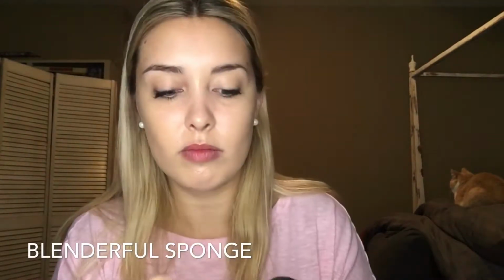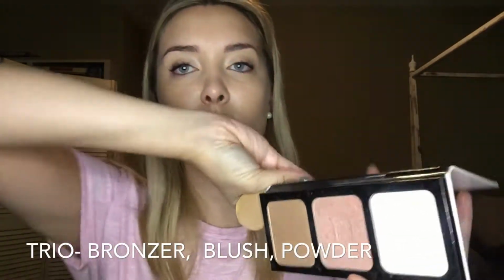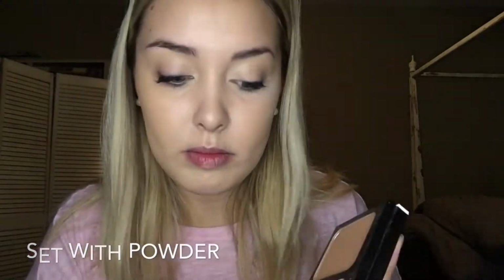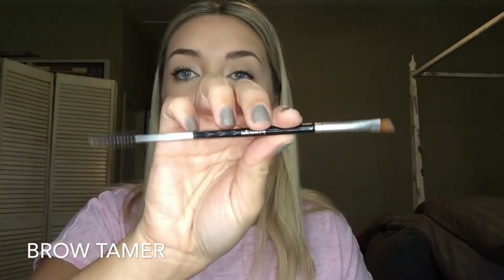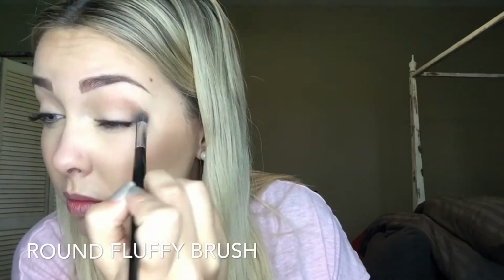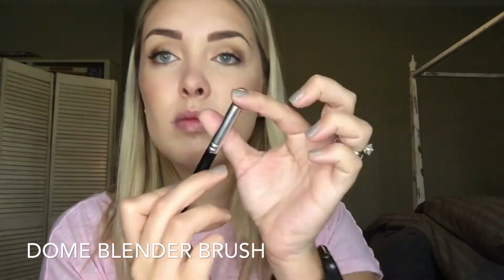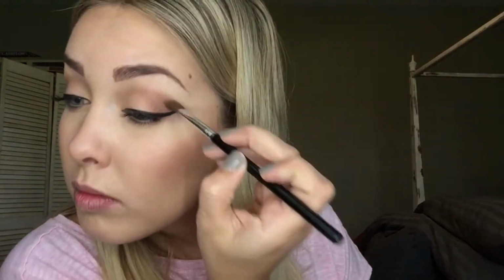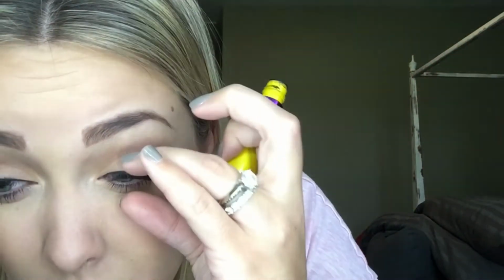Everyday Makeup Tutorial | Brittany Joy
Hey guys! This is my everyday go to makeup look using mostly LimeLight by Alcone Products. I do sell this makeup and would love it if you checked it out! My website it
If you have any questions please leave it in the comments.

Makeup: LimeLight by Alcone
Foundation color: Shinto 1
Powder: Perfect Pressed Powder
Bronzer: Perfect Bronzer
Eyeshadow: Taupe for the Best, Peachy Gleem, Antiki Bar
Mascara: Waterproof Maybeline
Eyeliner: Elf
Lip Liner: #02
Lipgloss: Peace

Special Guest: Zipporah (kitty), Isaac (husband) @isaacjstrafuss